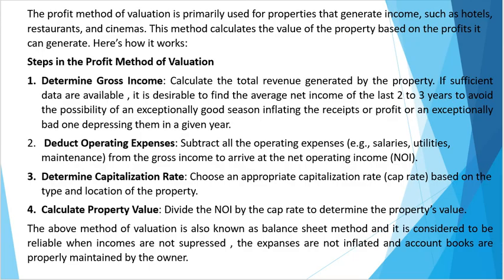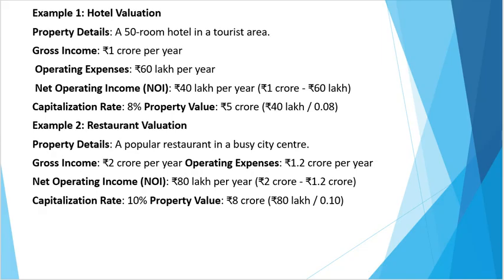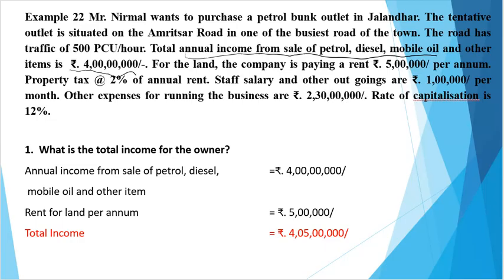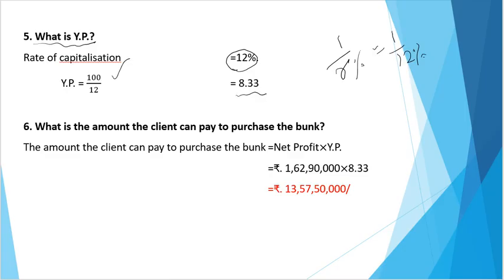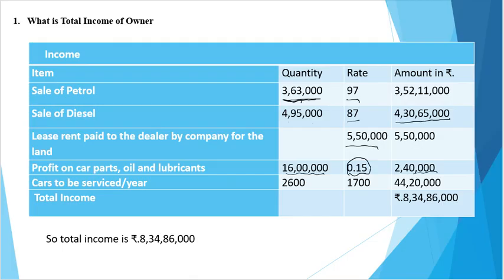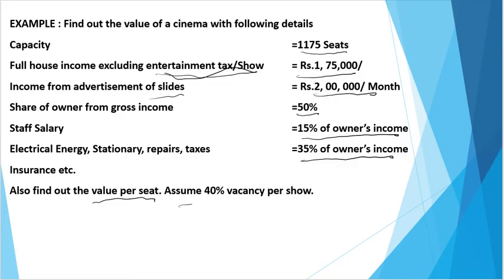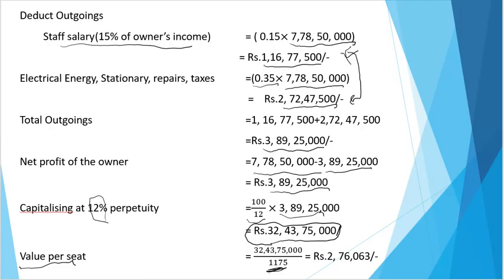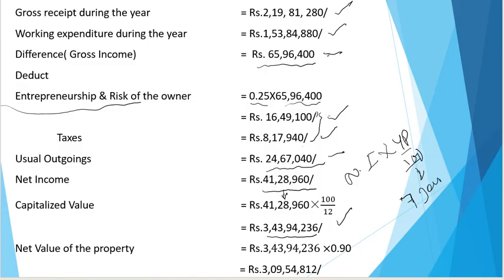PROFIT METHOD APPLICATIONS: CINEMA HALL, PETROL PUMP & MALLS CASE STUDY ANALYSIS FOR IBBI EXAM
The complexities of applying the profit method in real estate valuation are explored through a detailed case study analysis. This video will provide valuable insights and practical applications relevant to the IBBI exam, enhancing your understanding of this crucial valuation technique.

In this informative video, presented by the Council of Engineers and Valuers (CEV) and CEV IAF RVO, we delve into the Profit Method of property valuation, focusing specifically on special properties such as hotels, cinemas, malls, petrol pumps, and hill resorts. This method is essential for valuing income-producing properties, where the valuation is based on the income they generate rather than traditional approaches like comparative or cost methods.

The video provides in-depth insights into how the Profit Method is applied in different scenarios, detailing the process of assessing the potential earnings, operational costs, and capitalization rates. Key concepts covered include:

Valuation of hotels and resorts: Understanding occupancy rates, average daily rates, and revenue per available room (RevPAR).
Valuation of cinemas and malls: Analyzing footfall, ticket sales, leasing income, and the impact of amenities.
Valuation of petrol pumps: Evaluating fuel sales, ancillary services, and profitability.
Valuation of hill resorts: Taking into account seasonal factors, location advantages, and infrastructure development.
This video is designed to equip professionals preparing for the IBBI Valuation Examination with practical knowledge and tools to effectively value special properties using the Profit Method.

Join us as we break down complex concepts into digestible information and showcase real-life examples to help you understand the nuances of this crucial valuation technique. Whether you're a seasoned valuer or a newcomer to the field, this video will give you the clarity and confidence you need to excel in property valuation for special income-generating assets.